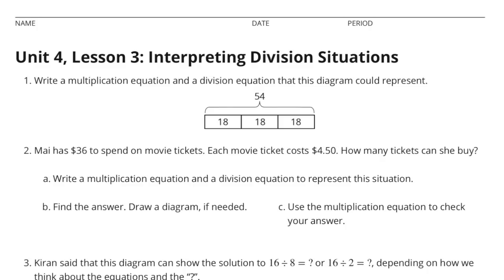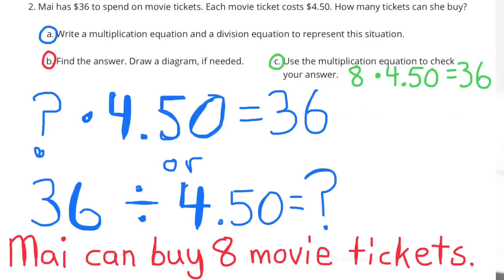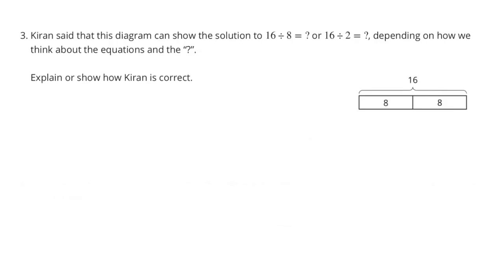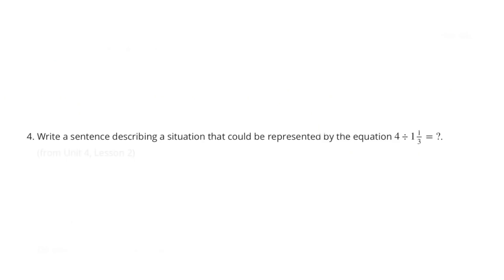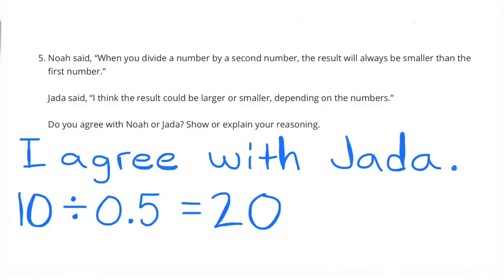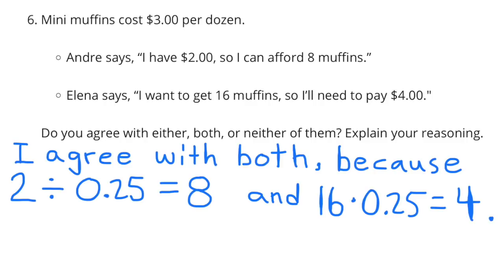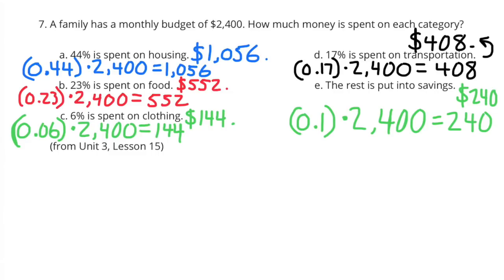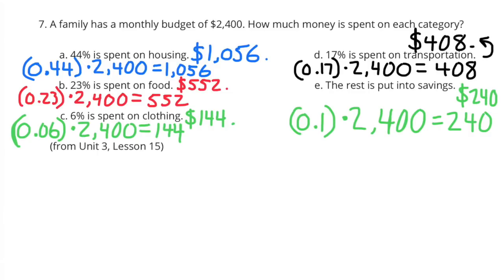😉 6th Grade IM Math, Unit 4, Lesson 3 "Interpreting Division Situations"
😉 Search 643math in YouTube to find this lesson fast!

6th Grade Illustrative Math: Unit 4, Lesson 3 "Interpreting Division Situations" Practice. Review and Tutorial.